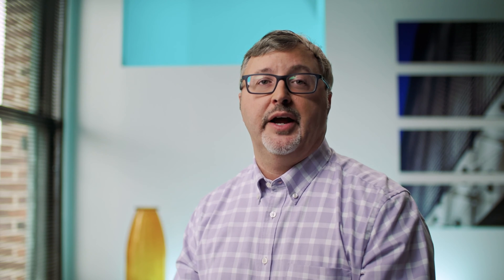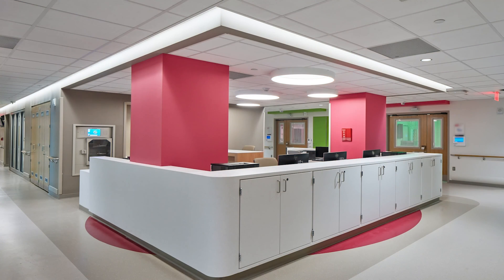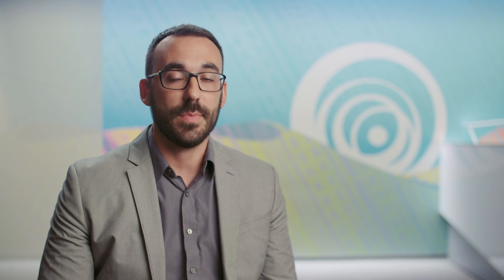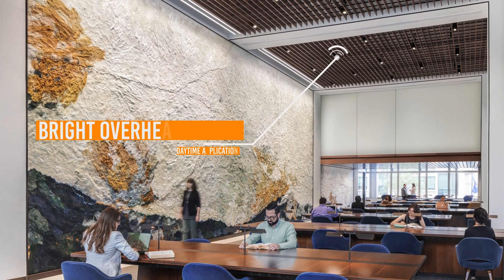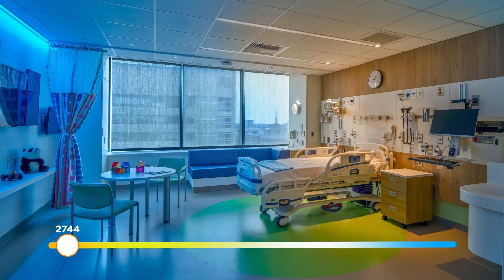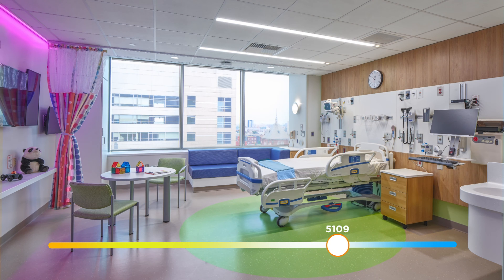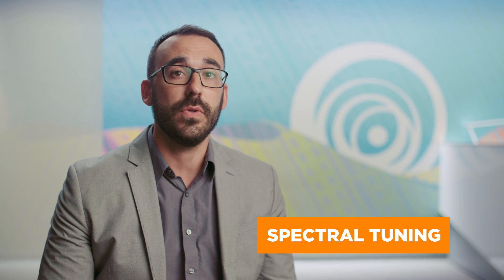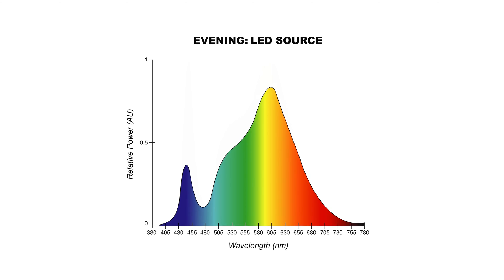What is Circadian Lighting?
Michael Barber, Assoc. IALD, LEED AP BD+C, and Ryan Conover, EDAC, Assoc. IALD, define circadian lighting and discuss different approaches to designing an appropriate circadian lighting system for your project and budget.

Video filmed and produced by Oak Leaf Media